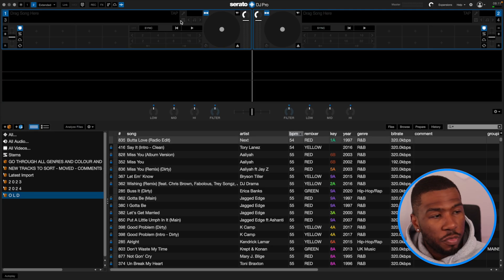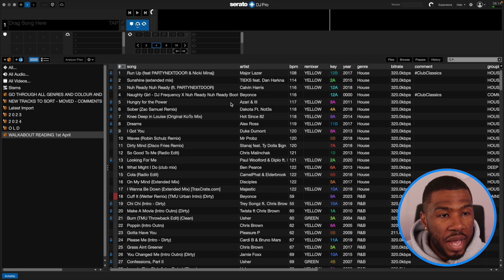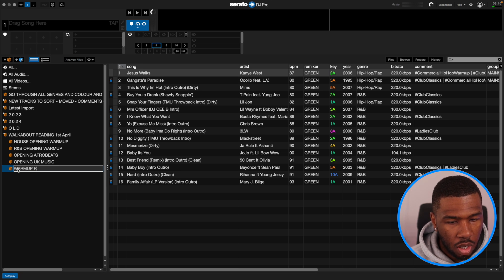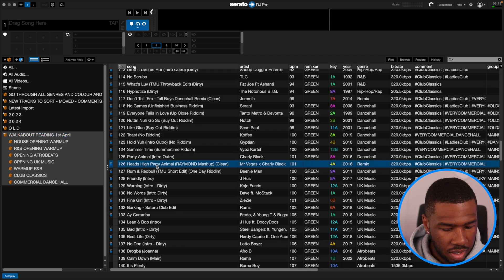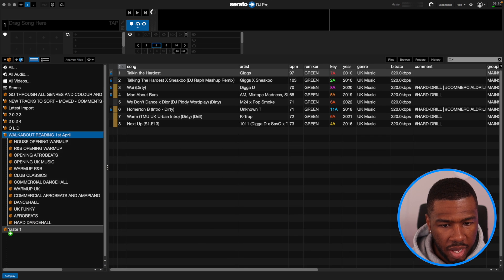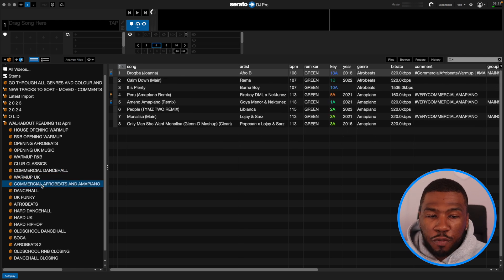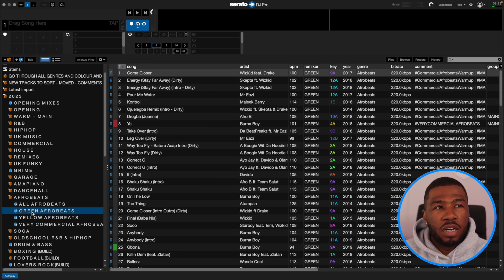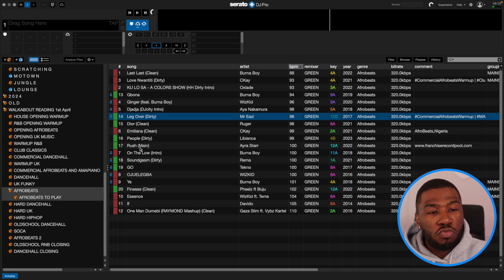I Do This After EVERY DJ Gig In Serato